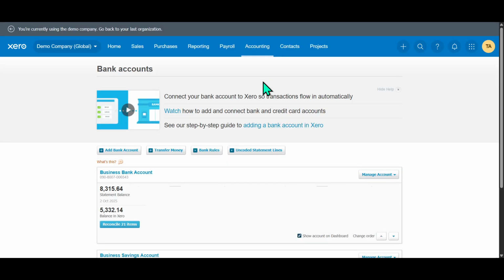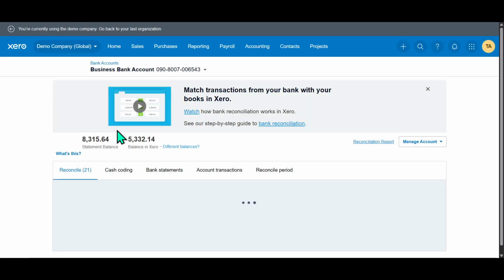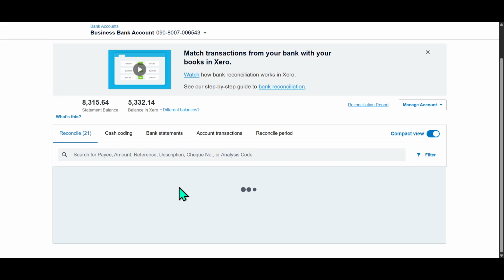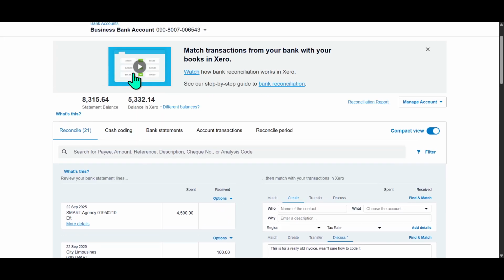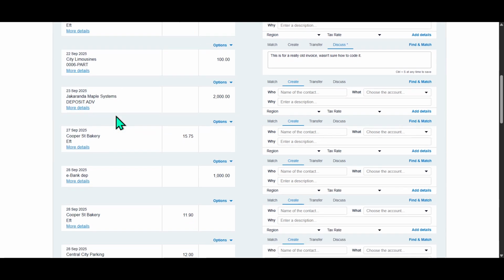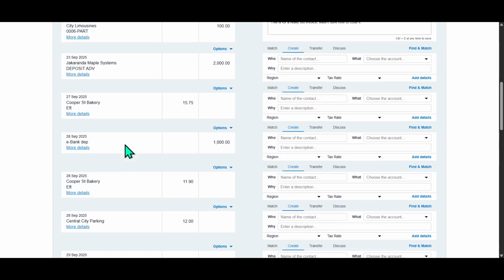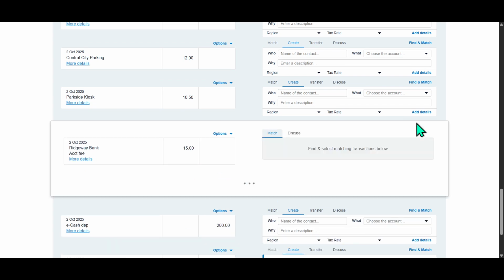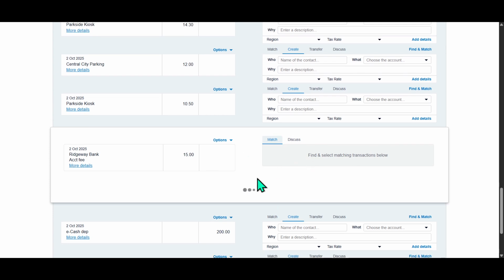How to Do a Bank Reconciliation in Xero — Reconciling Transactions & Reports (2025 Tutorial)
Learn how to do a bank reconciliation in Xero—match transactions, fix discrepancies, and review reconciliation reports to ensure your accounts balance. This 2025 step-by-step tutorial is perfect for small businesses, bookkeepers, and accountants managing bank feeds in Xero.

how to do a bank reconciliation in xero reconciling transactions and reports tutorial 2025, xero bank reconciliation step by step, match bank transactions in xero accounting software, beginners guide to reconciling bank feeds xero, review reconciliation reports in xero tutorial, fix unmatched transactions in xero 2025, xero bookkeeping tutorial bank reconciliation, how to verify bank balances in xero reports, reconcile bank accounts in xero accounting 2025, manage cashbook and bank transactions in xero